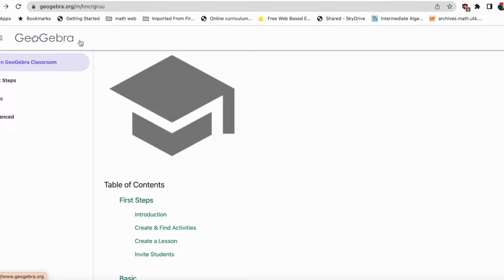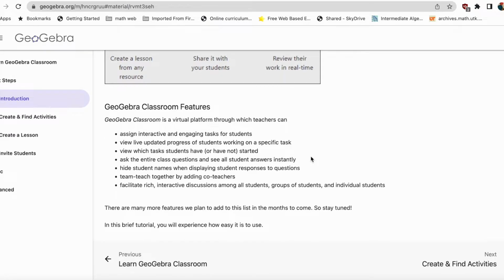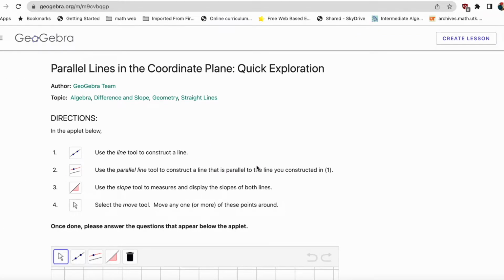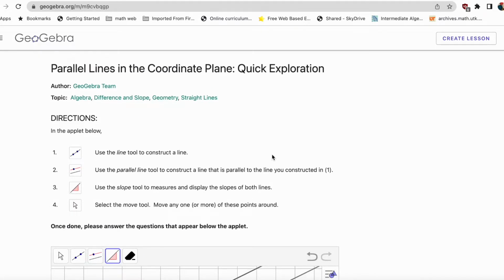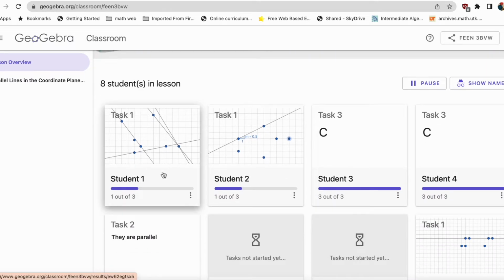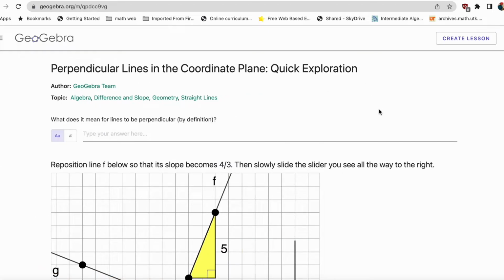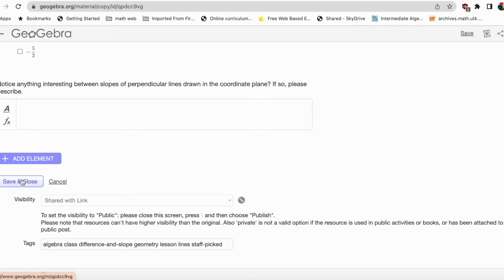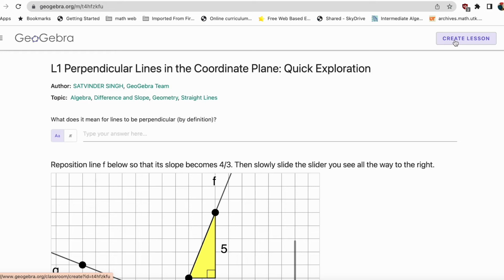Part-1: GeoGebra Classroom Activity Tutorial SatvinderSingh Edtech@Maths#geogebra#activity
GeoGebra Classroom is a virtual platform through which teachers can

-assign interactive and engaging tasks for students
-view live updated progress of students working